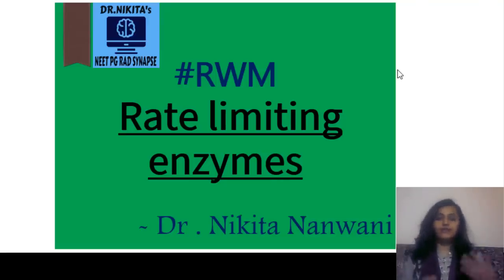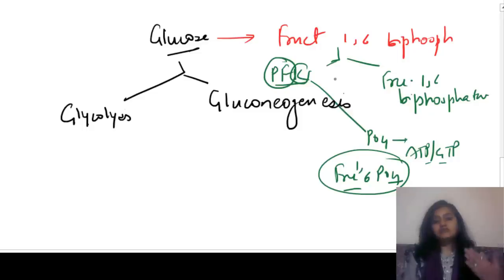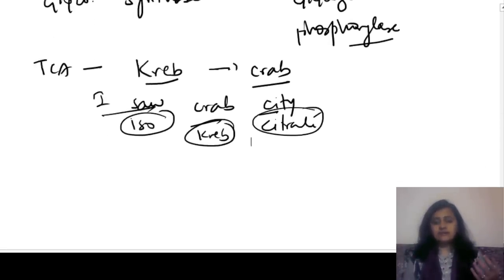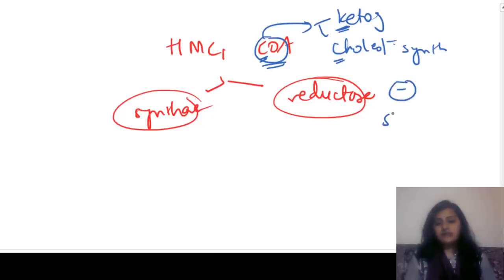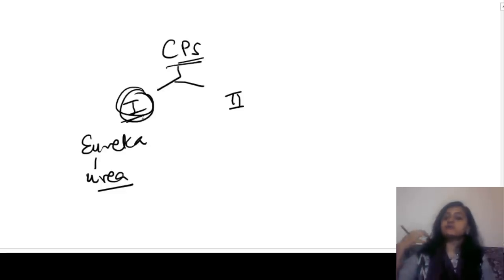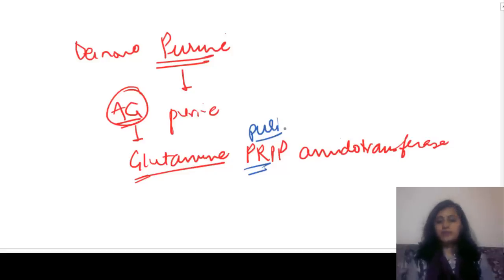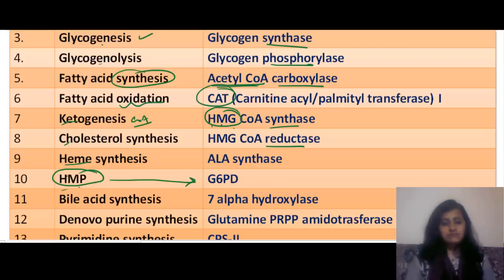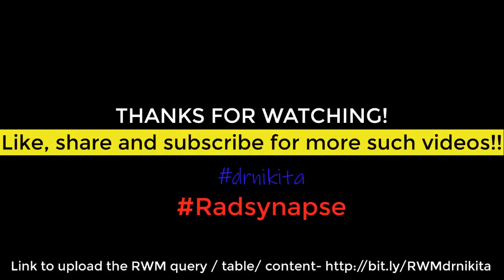Easy tricks to remember rate limiting enzymes |Dr.Nikita| Biochemistry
About :
Dr.Nikita is a Radiologist by profession, a passionate teacher, youtuber, mentor, guide to NEET PG students. Her channel Dr.Nikita’s Radsynapse is the ULTIMATE channel for NEETPG/AIIMS/DNB/FMGE preparation. It gives you a holistic approach to your preparation, self help, self improvement & lifestyle. In this video, Dr. Nikita shares easy mnemonics to remember this confusing but high yielding topic of rate limiting enzymes of various biochemical cycles.